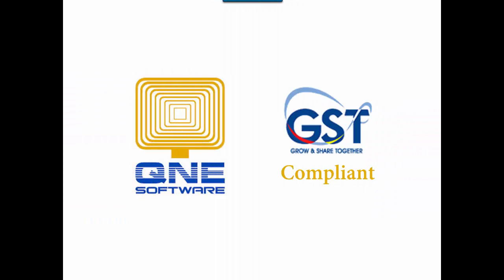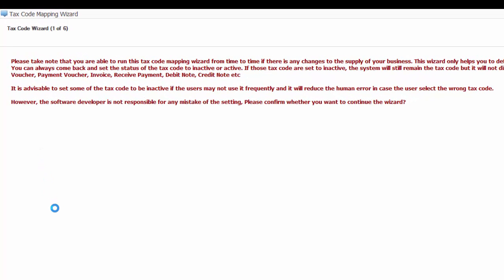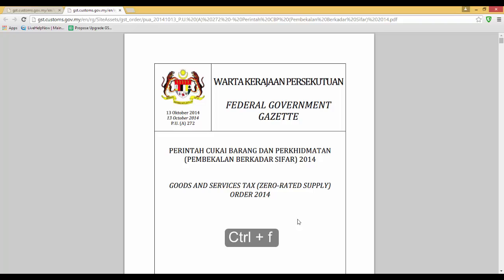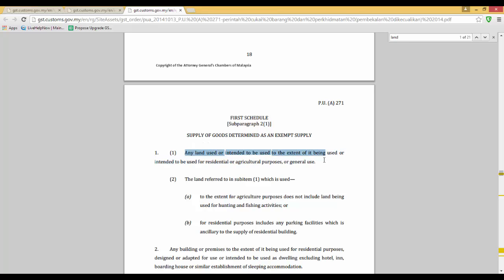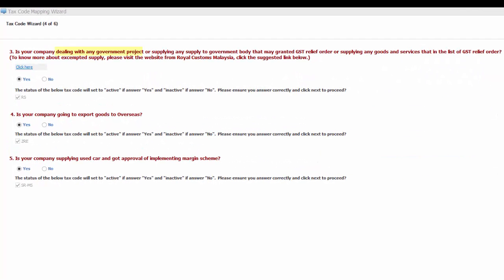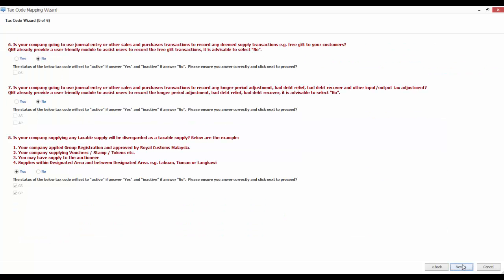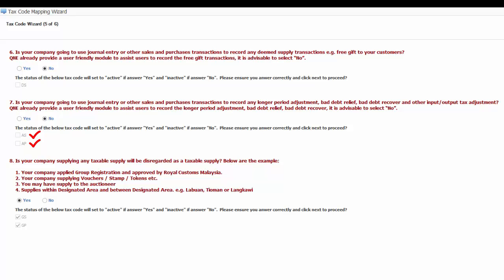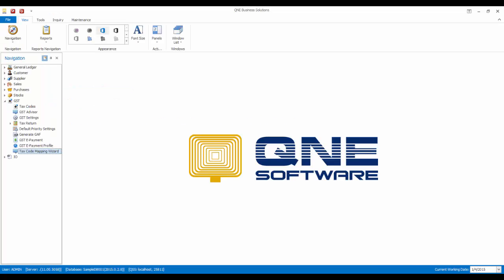23. Tax Code Mapping Wizard in QNE Optimum GST Software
Too many tax code in the system may confuse to your users, This wizard will ask you questions about the nature of your business and system will advise you what tax code need to be enable in your business.